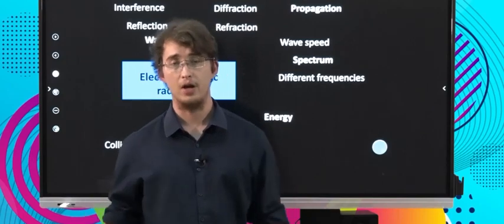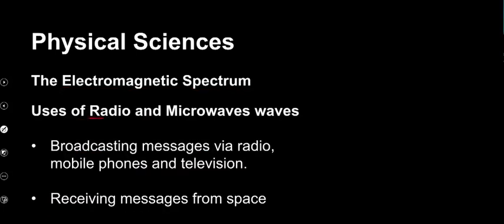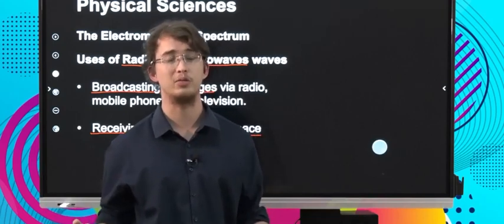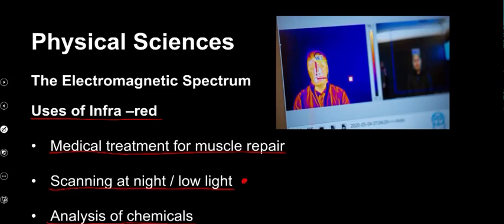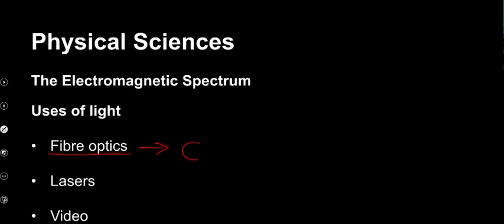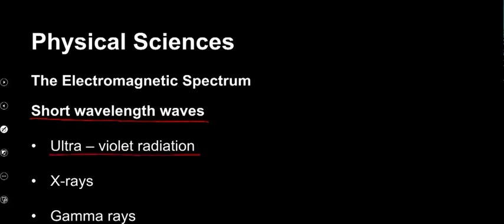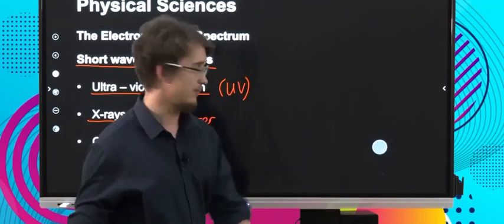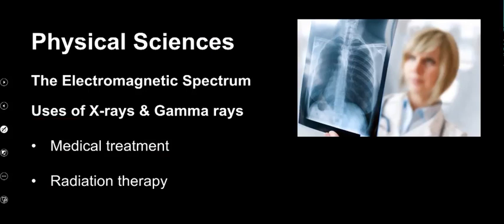Physical Sciences Grd 10 The Electromagnetic Spectrum S2